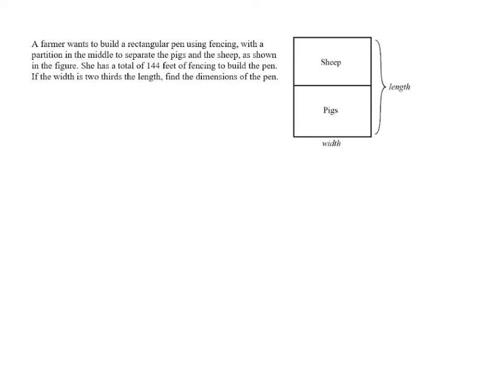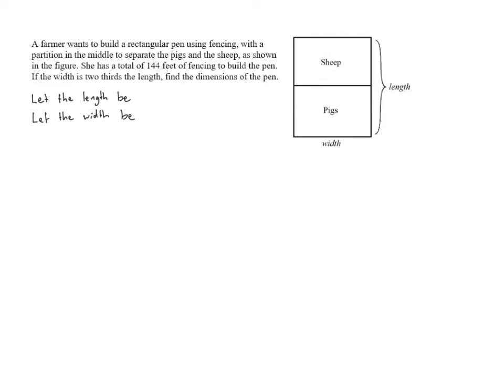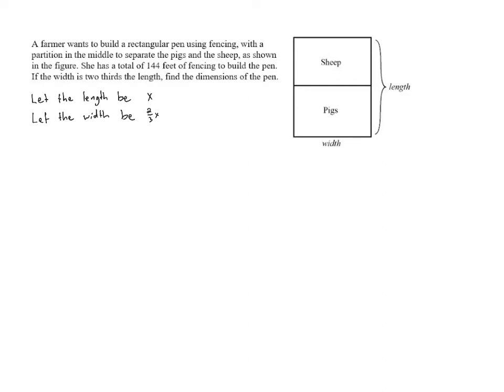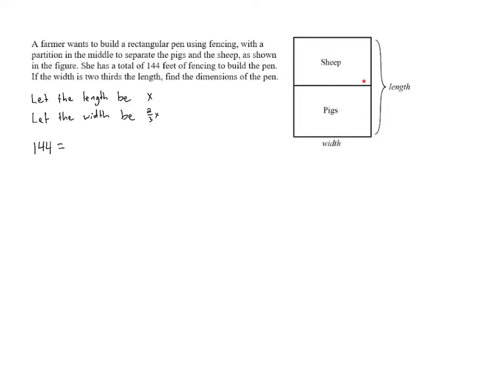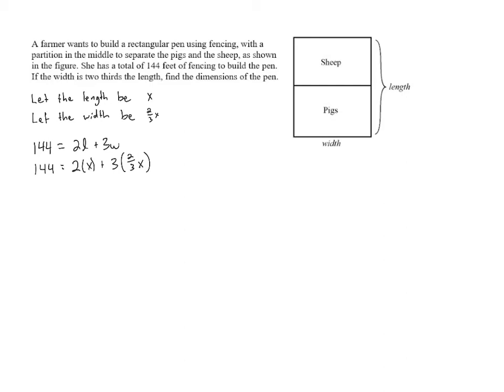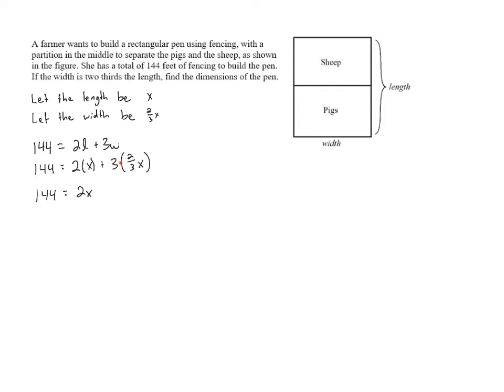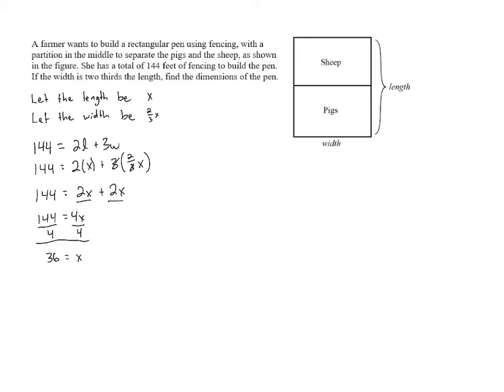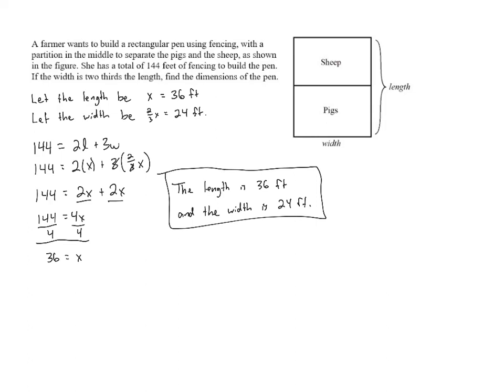Geometry Problems - Problem 4